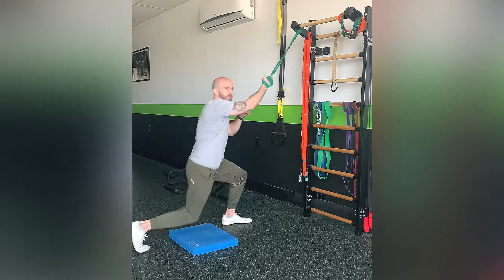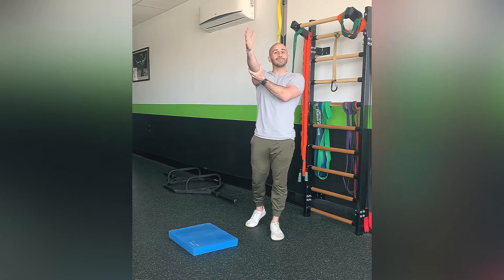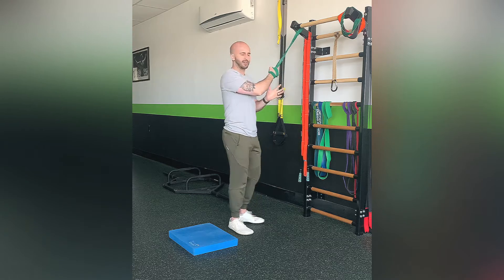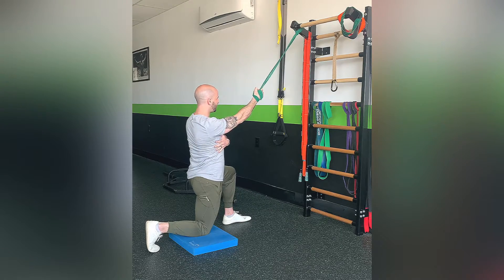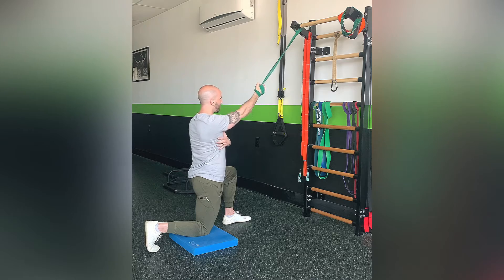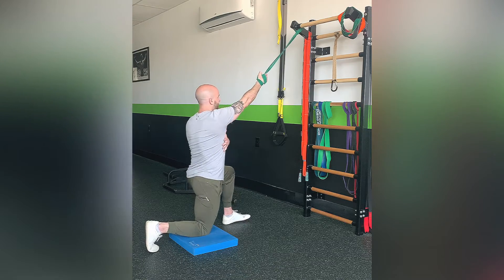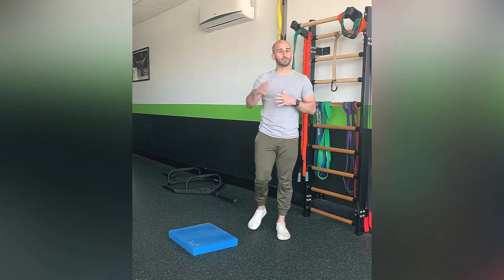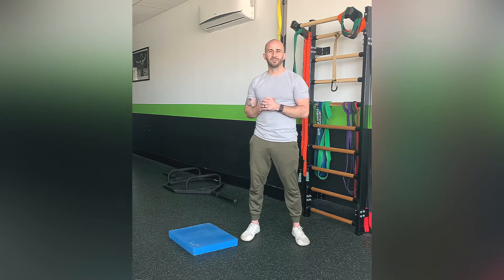Scap Depressions w/Band